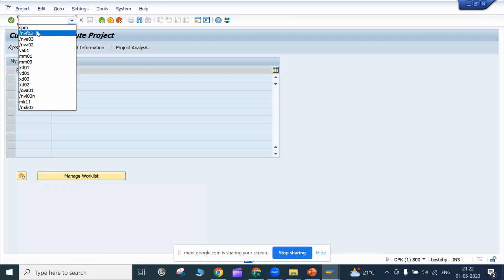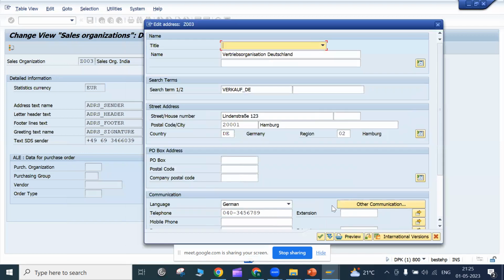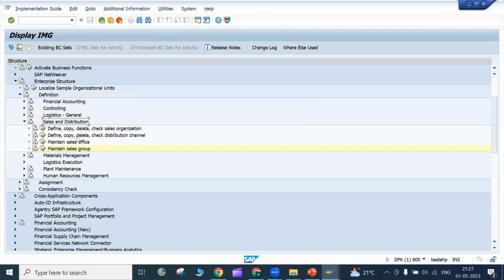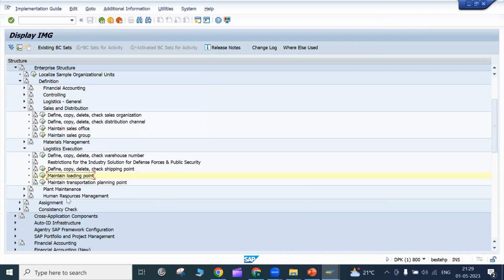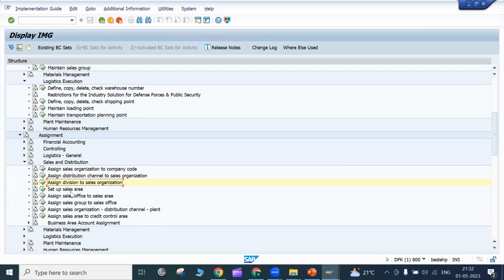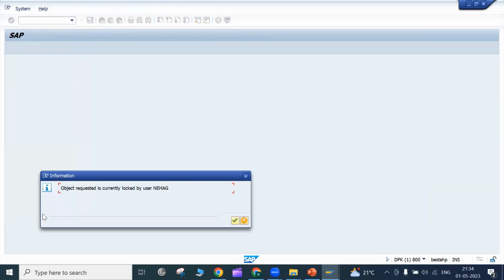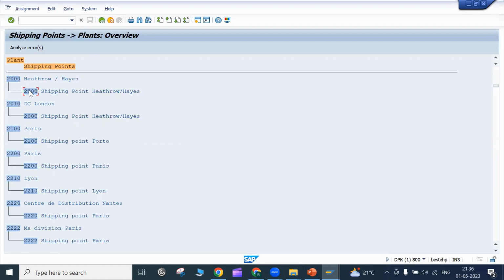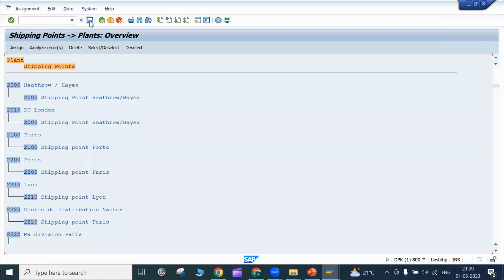SAP SD Organization Structure